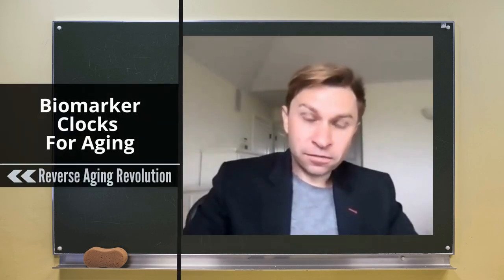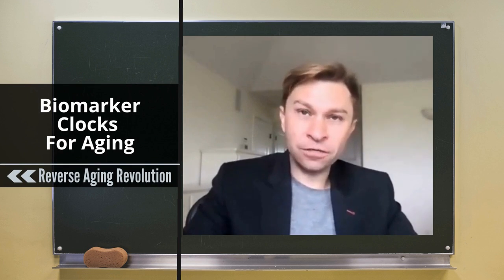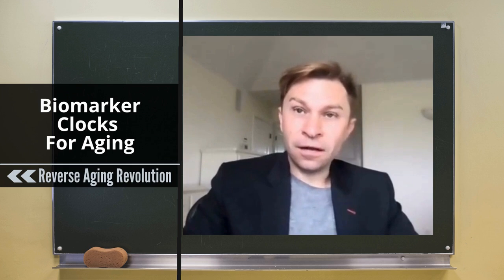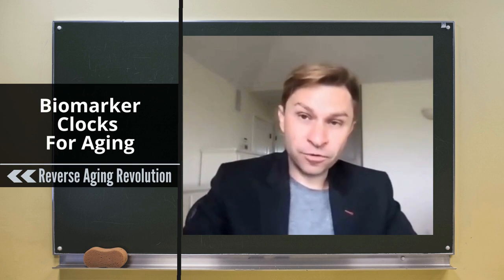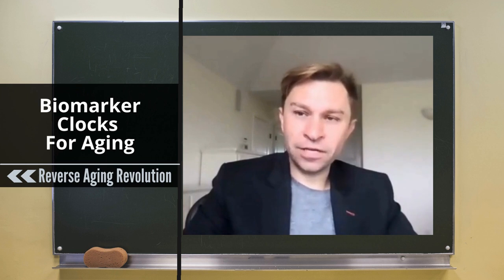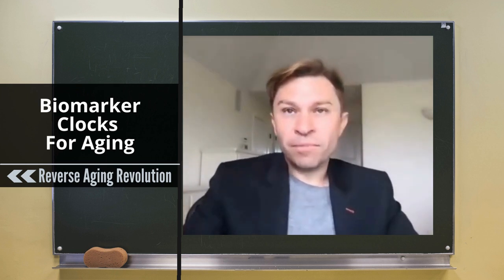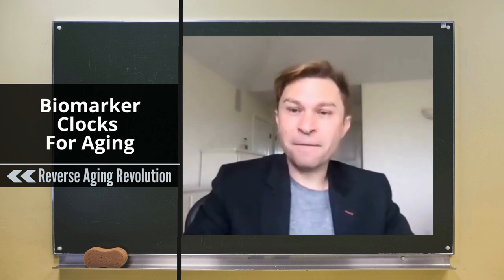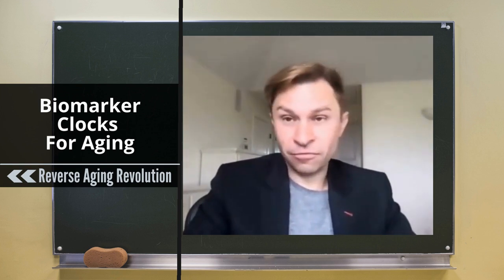The Latest Biomarker Clocks For AGING | Dr David Sinclair Interview Clips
Dr David Sinclair talks about the various biomarker clocks on measuring aging and it’s potential to use in the population studies.